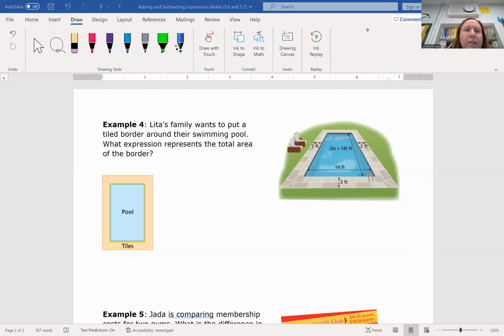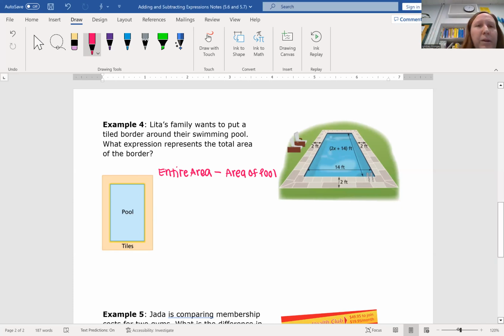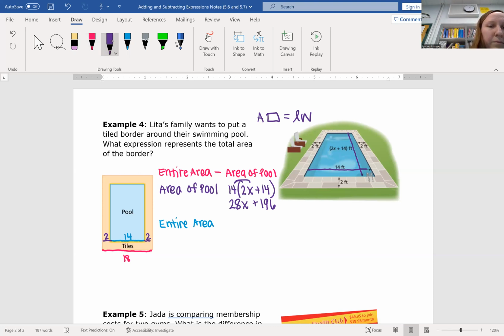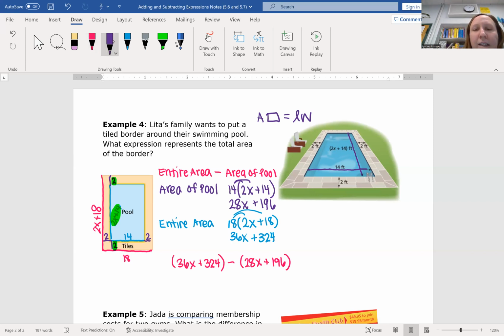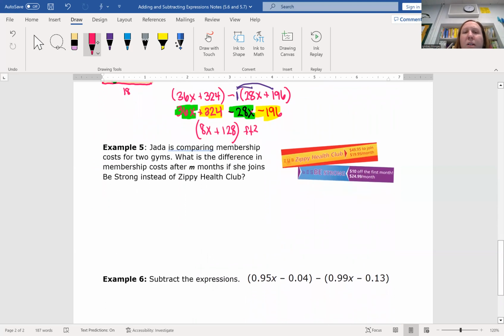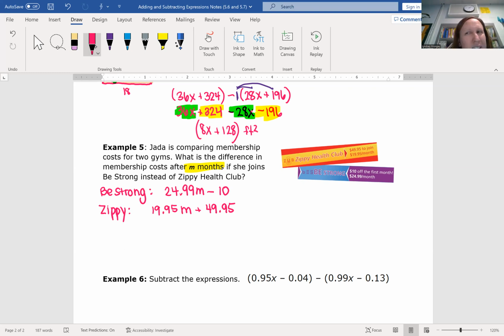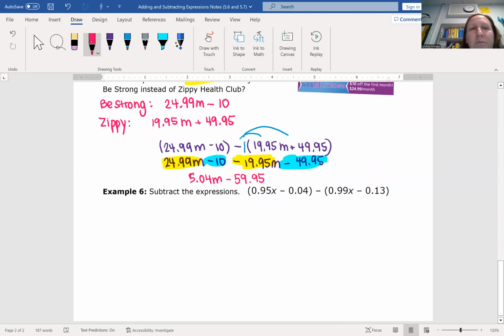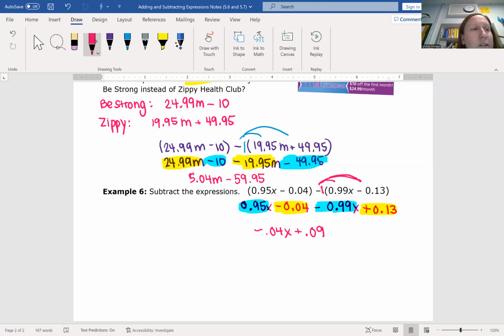Must Do - Subtracting Expressions